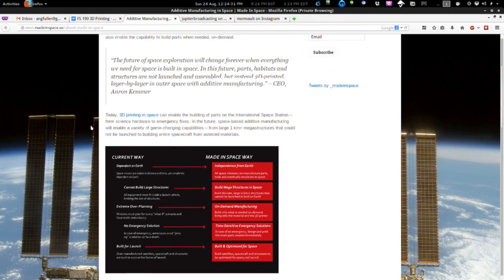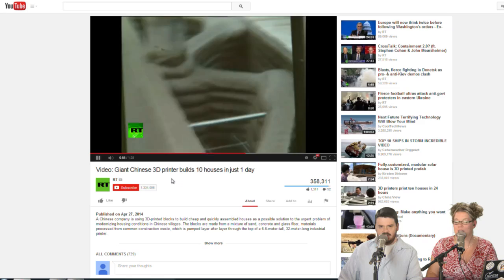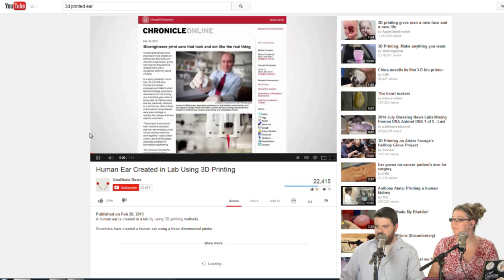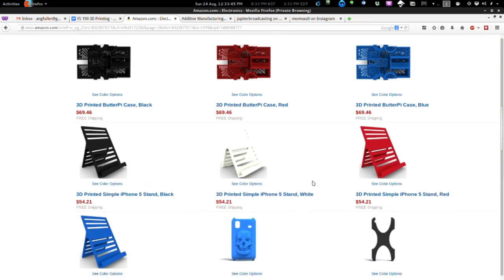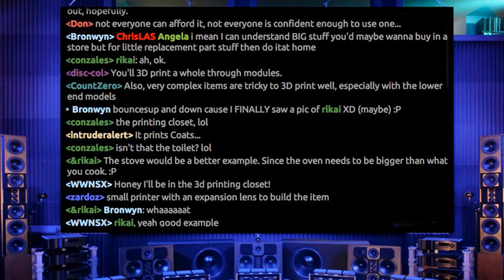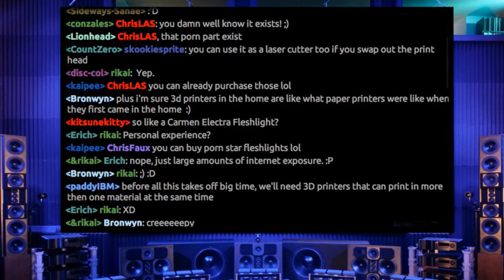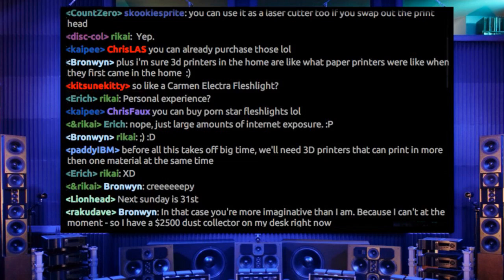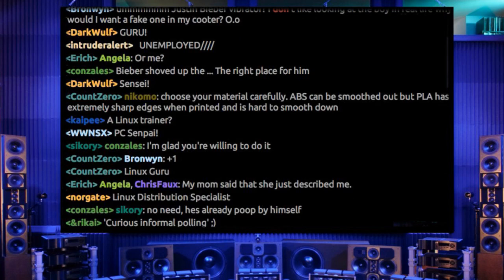3D Printing | FauxShow 190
Angela and Chris discuss some of the currently in use and on track items being made in the world of 3D printing. We only BARELY cover the surface but you’ll be amazed by the end of this show!